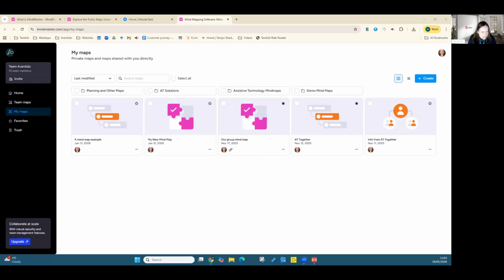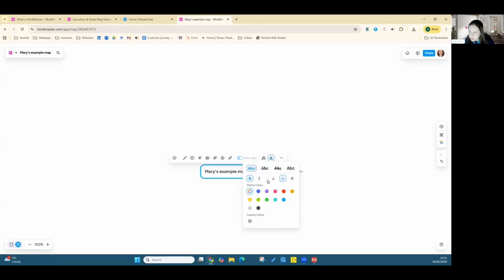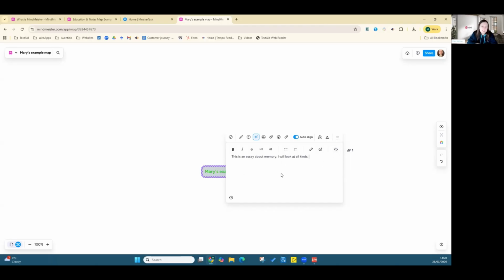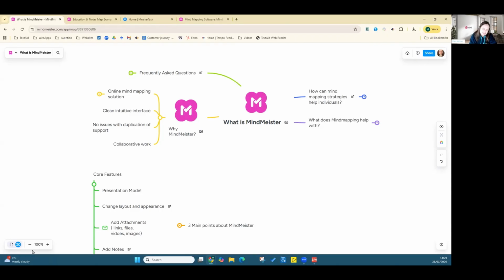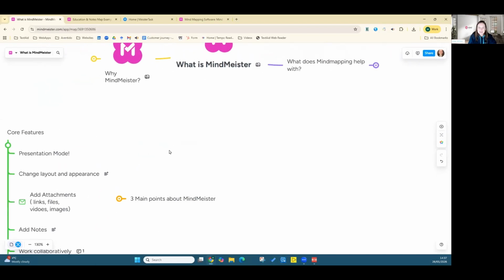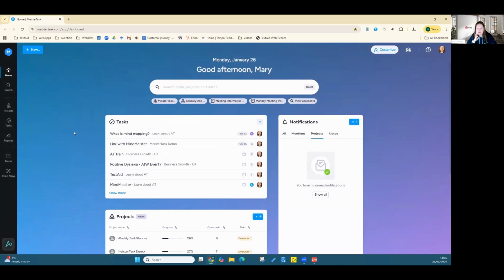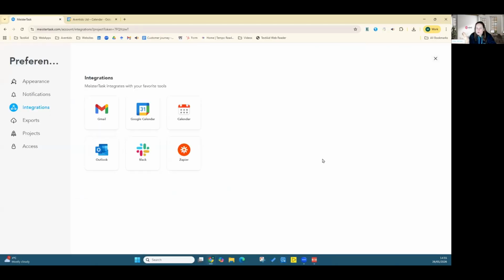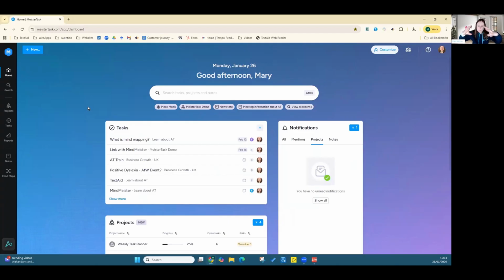Deep Dive Session for MeisterSuite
In this session, we're taking a deep dive into all the best and most-used features within the MeisterSuite.